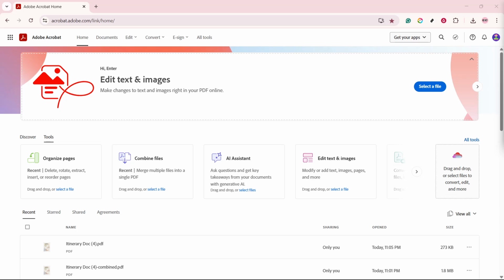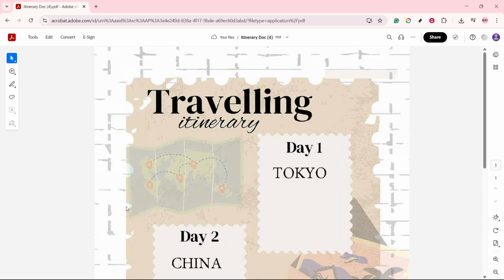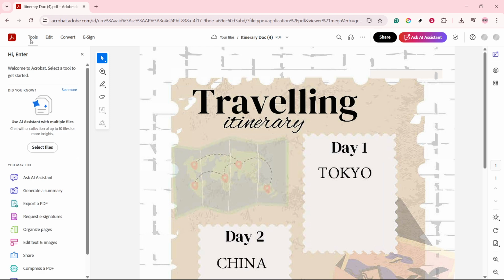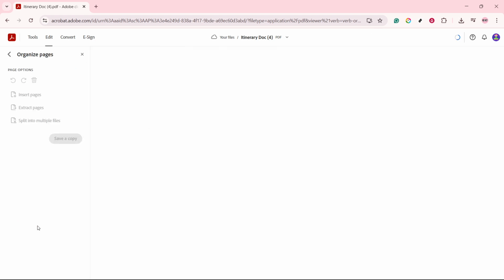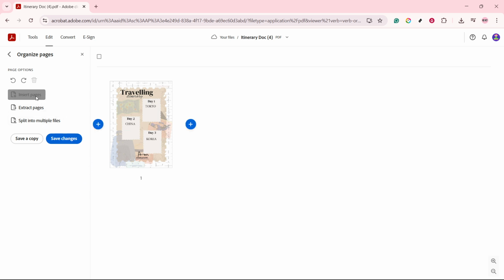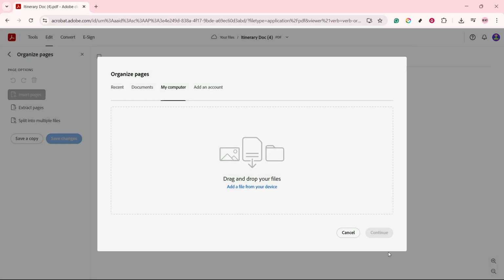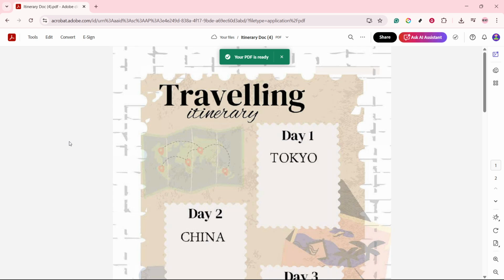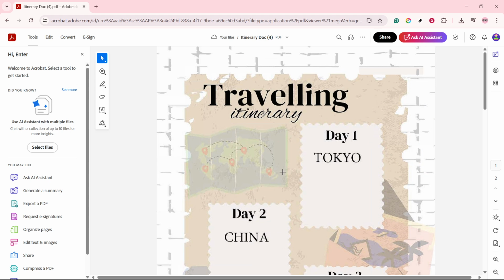How to add new page in Adobe Acrobat [2025 Easy Guide]